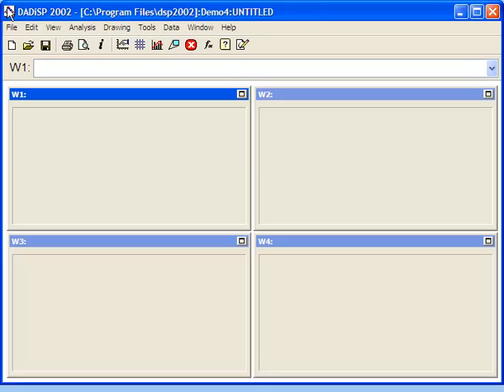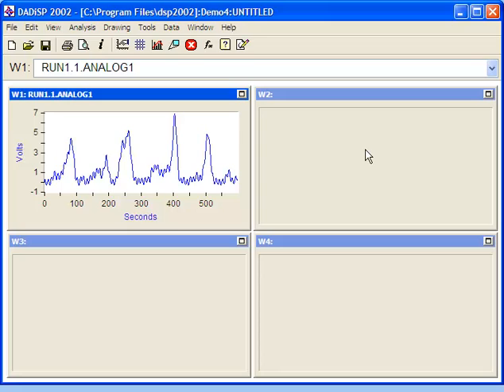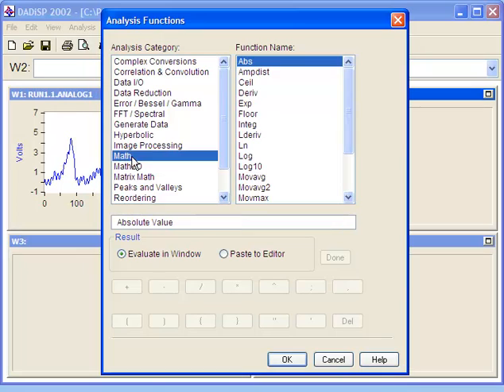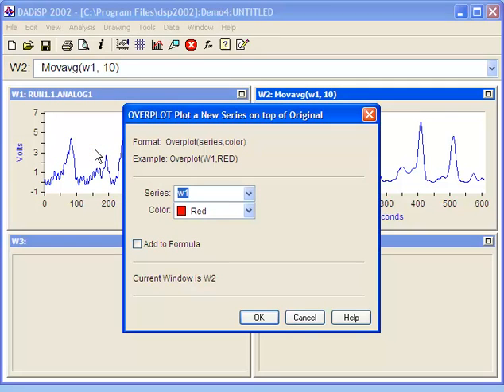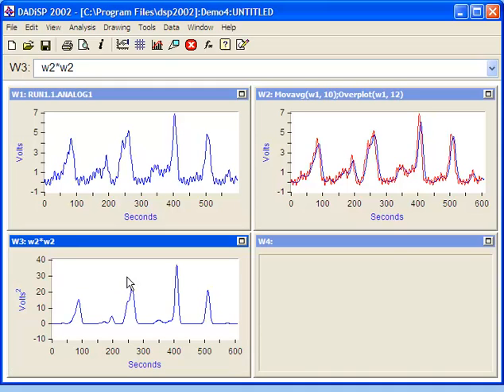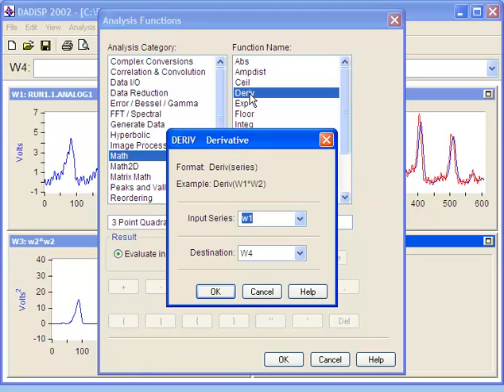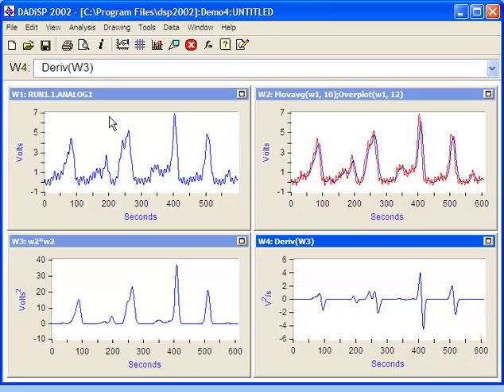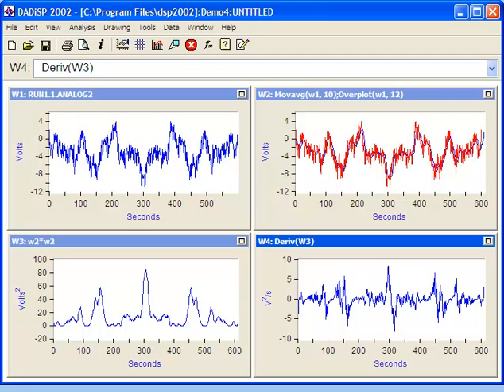DADiSP Demo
Introduction to DADiSP, the Data Analysis and Display Software.